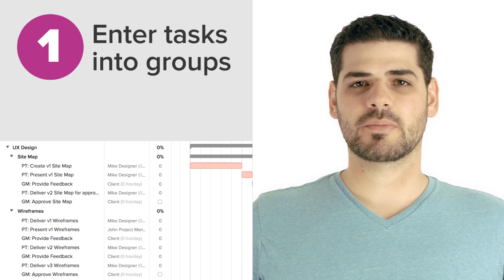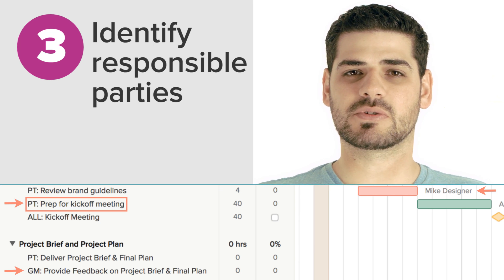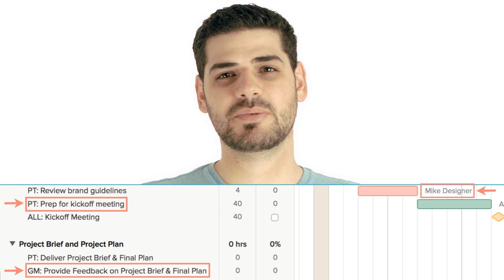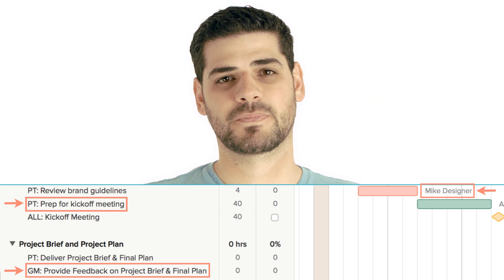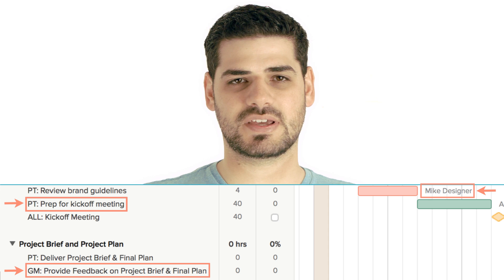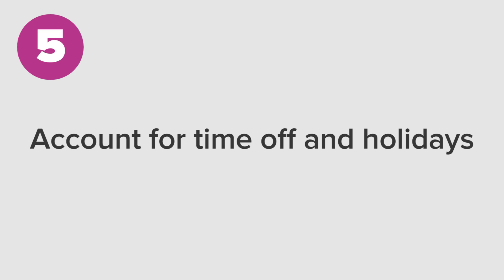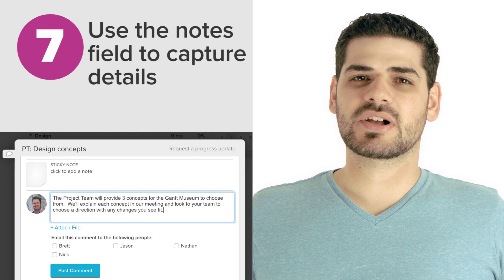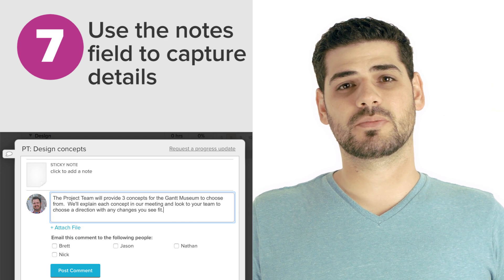8 Best Practices You Need to Know When Building Your Gantt Chart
There are a few things you should do to make your plan easy to understand for everyone involved. Here are 8 best practices you need to know when building your gantt chart to make sure it will be as useful as possible:

1. Enter tasks in groups

Creating Groups of Tasks will make your plan easier to read, and it will allow your readers to see what tasks are part of a deliverable, or a phase.

2. Get granular with tasks

The more detail you can spell out when it comes to tasks, the better you will be able to track progress and steps leading up to a deliverable. Refer back to your Work Breakdown Structure and list the steps you used to create that.

3. Identify responsible parties

Identifying who is responsible for each task will help your readers to easily seek out their tasks. When creating a task, you can easily put the team name (or an acronym) in front of the task. You’ll also want to take that a step further and assign a responsible person for each task. This will help you with resource planning and accountability. Here we used PT for Product Team and GM for Gantt Museum.

4. Be sure to display start and end dates for each task

It seems like a silly tip, but it’s easy to hide this info in some apps! If you’re using TeamGantt, you’ll see the dates in the gantt view. Regardless of what tool you’re using, you want to make it clear not only when a task ends, but when it starts. Again, this will help to keep your team and clients accountable.

5. Account for time off and holidays

Now is your chance to block time off in your plan. This is important now, because as soon as your timeline shifts, and you know it will, don’t fight it, you’ll open yourself up to making an error and dropping a deadline on a date that should be blocked. If you note them in your plan, that won’t happen.

6. Note dependencies

If you’re not going to move forward on the project without an approval, or one task must be done before another, now is your chance to note it. Not every planning tool offers dependency functionality, and it can be a huge help. As your plan shifts, the flow of the work will stay in tact.

And just a note here. We don’t just make great project management content like this at TeamGantt. We also make web based project management software used by thousands of teams in over 60 countries. With TeamGantt you can easily tackle all the best practices in this video and MUCH more.

7. Use the notes field to capture details

Sometimes our team and clients forget what they committed to, or maybe they don’t fully understand the intent of a task or group. Use the notes section of your plan (most good gantt software should provide this) to spell things out.

8. Check team availability

If you’re lucky enough to use a product that shows you overall team availability, you better use it! Knowing how your team is booked and what projects they are a part of will play a huge role in how on time your project will be. Having an overall view of their time available and conflicting work will help you to adjust your plan to either meet the needs of existing project work or shift the milestones you’ve put in your plan.

If you deliver a plan that has a mistake, misinterprets a task, or even misses a date, you’ll end up looking bad. People can lose faith in project managers easily, so you must be diligent about the quality of your work. Grab a teammate and ask them to review the plan before you post it for review.

Of course, you’ll also want to be ready to get some feedback on your plan. Formalizing a plan means that you’re taking a set of ideas and expanding on them. That also means that you might interpret something differently than a teammate. That’s okay! If you set up your plan using the guidelines in this post, you’ll have an easy time of managing and updating.